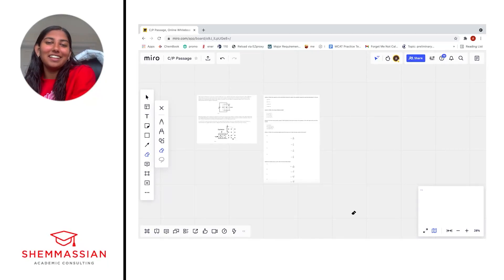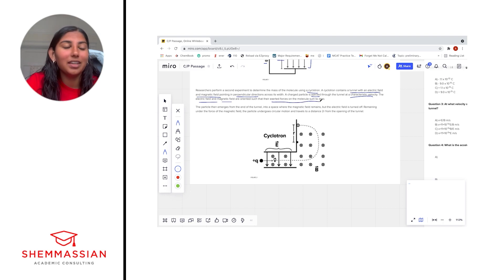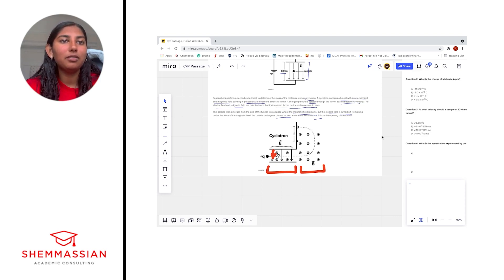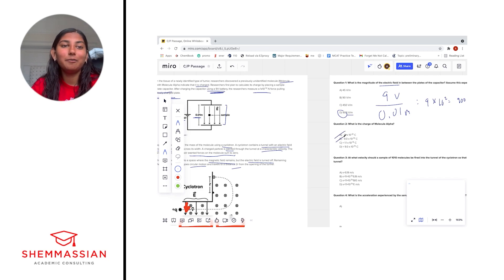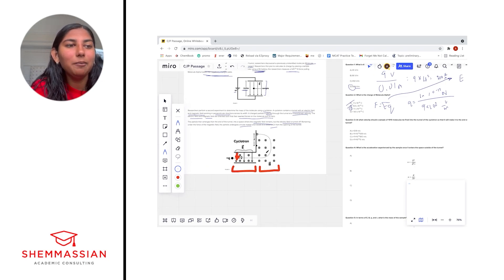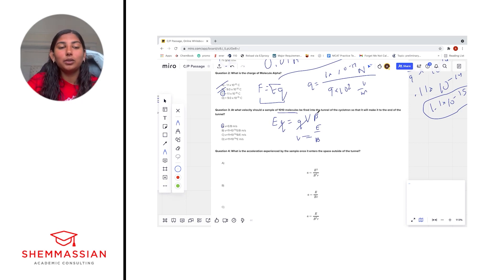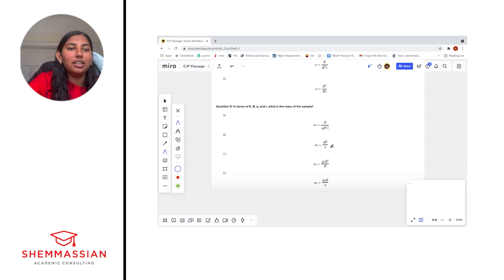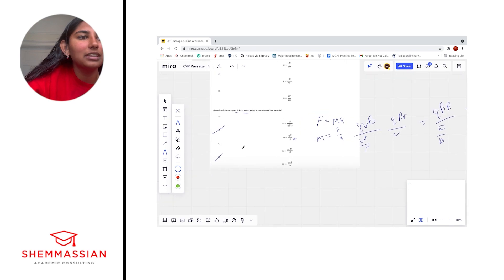MCAT Physics Passage Walkthrough w/ a 99th Percentile Scorer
In this video, follow along as a 99th percentile scorer and UCSF Med student leads an MCAT physics passage walkthrough about electrostatics and magnetism.

Want to try your hand at this chem/phys passage before viewing the walkthrough?

TIMESTAMPS
[00:00] - Introduction
[00:20] - Overview
[00:38] - Paragraph 1
[01:13] - Figure 1
[01:57] - Paragraph 2
[02:25] - Paragraph 3
[02:43] - Figure 2
[04:45] - Question 1
[06:20] - Question 2
[09:06] - Question 3
[11:57] - Question 4
[13:35] - Question 5
[16:30] - Wrap Up